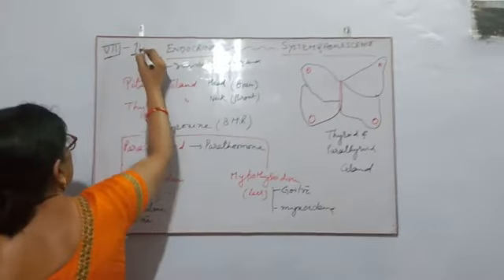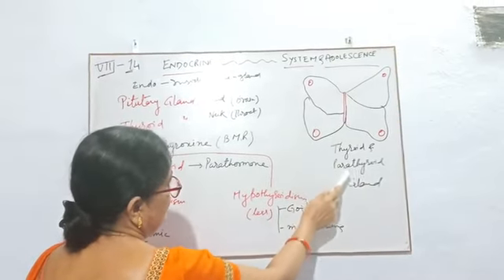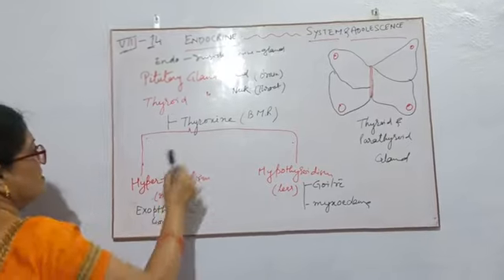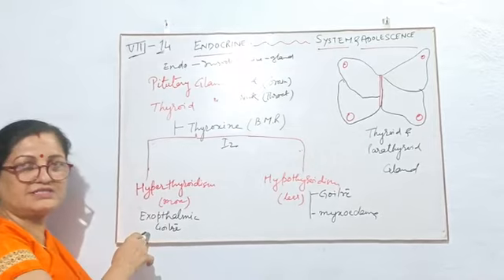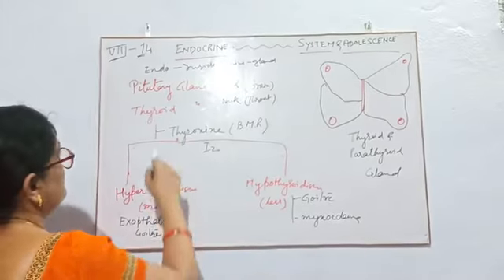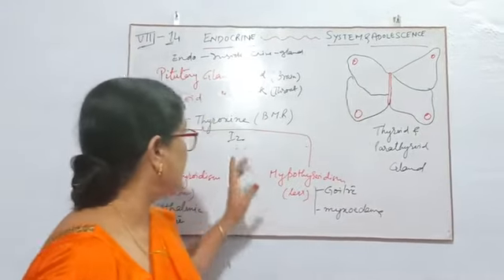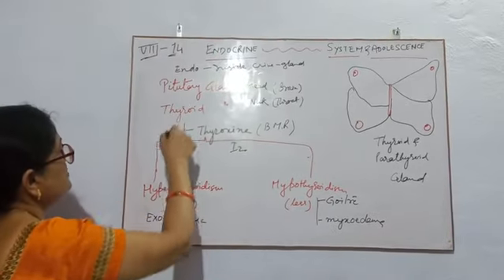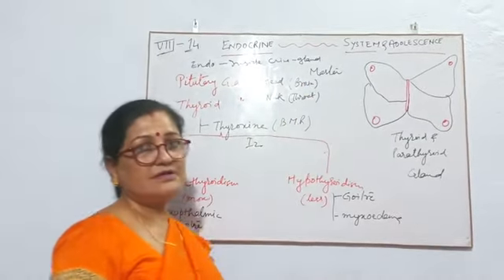VIII Bio Part 14